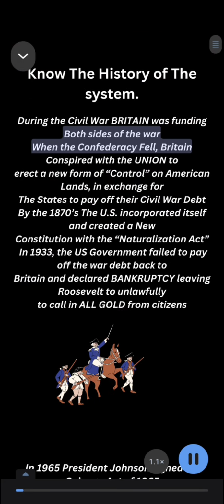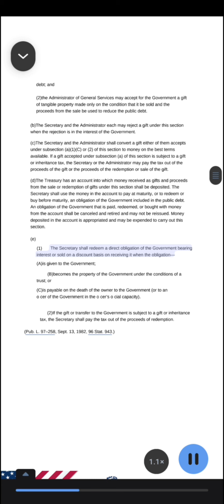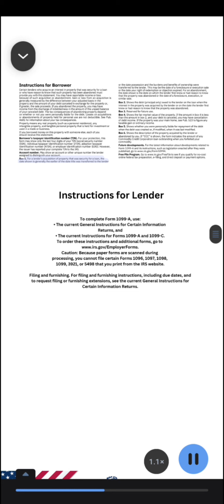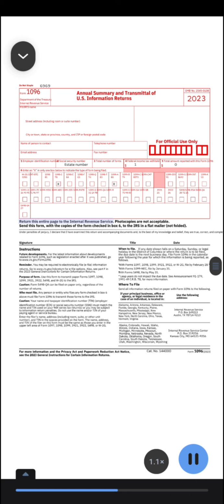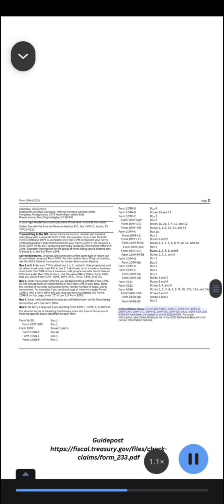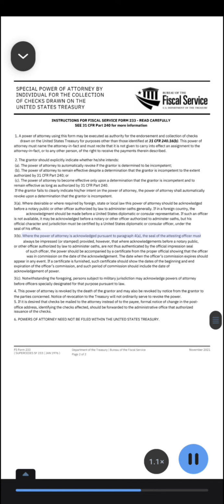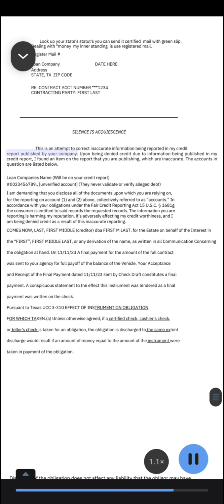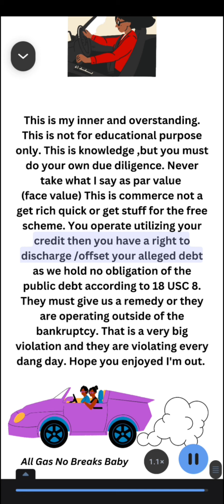Automobile Discharge Private Side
Download PDF